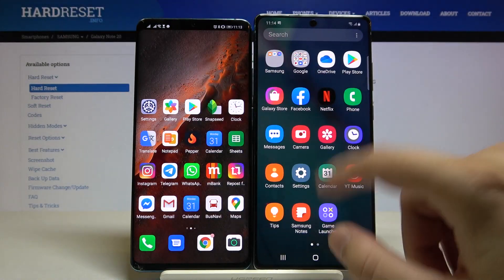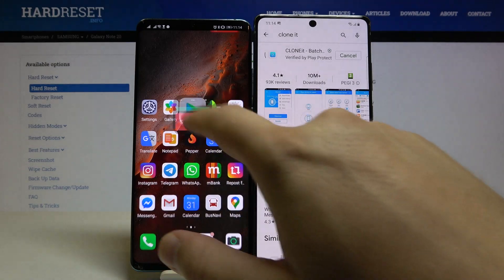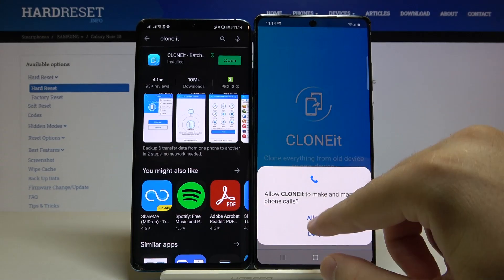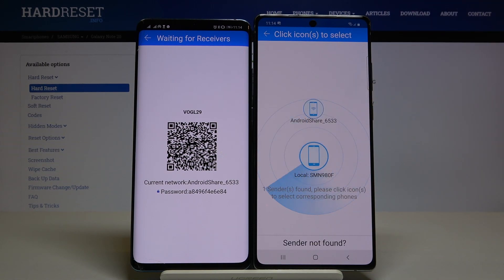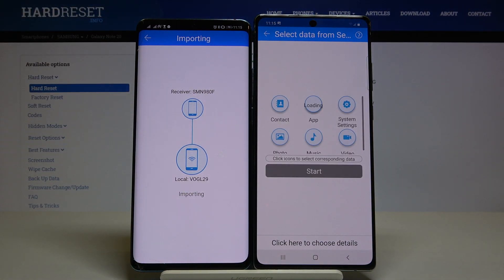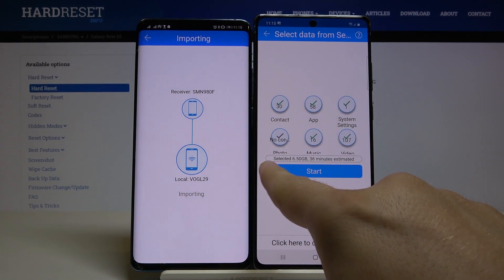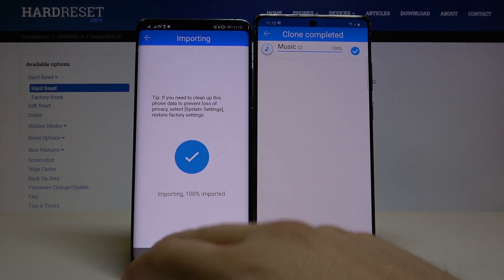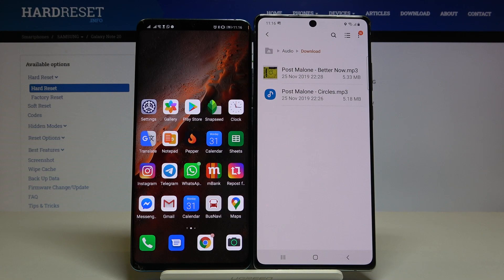How to Transfer Data from Android Smartphone to Samsung Galaxy Note 20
We present a quick and easy method to Transfer Data from Android Smartphone to Samsung Galaxy Note 20, we use CLONEit application which is very simple and free, you can download it from Play Store on your device with Google Services. Thanks! :)

How to Move Data from Android Smartphone to Samsung Galaxy Note 20? How to Transfer Files from Android Smartphone to Samsung Galaxy Note 20? How to Move Files from Android Smartphone to Samsung Galaxy Note 20?